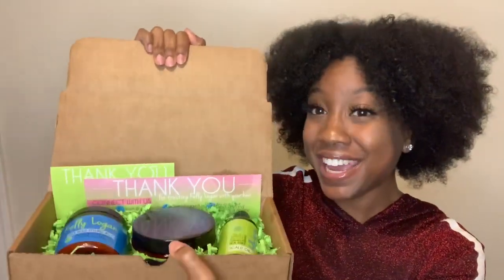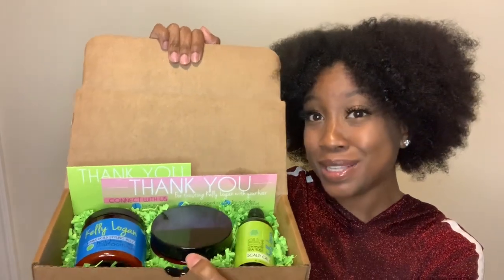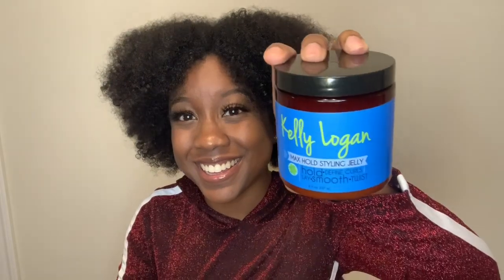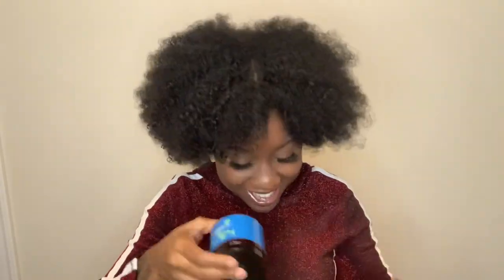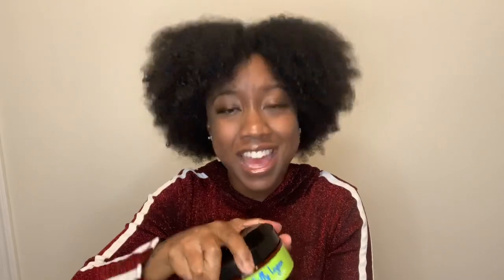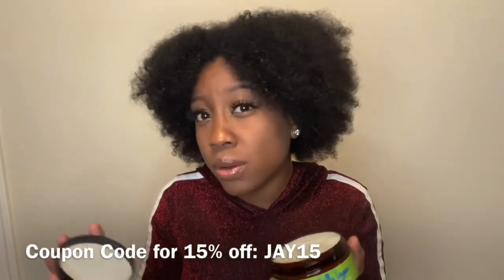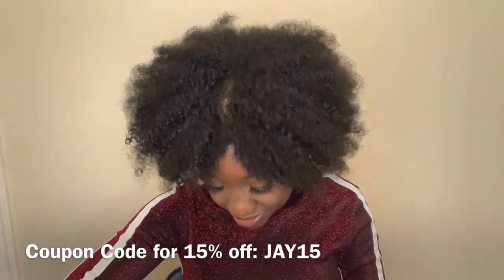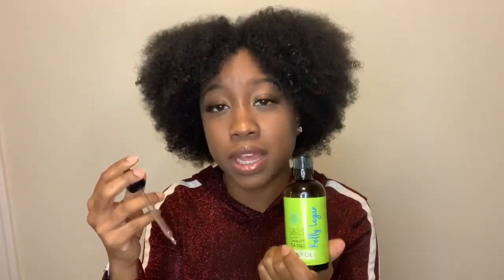Twist Out Tutorial on Natural Hair/ Using Kelly Logan Natural Hair Essentials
Hey Beauties!!

I've been missing my twist outs, so I decided to give you all a cute tutorial today using products sent to me by Kelly Logan Natural Hair Essentials! All 3 of these products are so BOMB and are definitely worth the purchase!

***CONNECT WITH KELLY LOGAN NATURAL HAIR ESSENTIALS**

FACEBOOK: Kelly Logan Natural Hair Essentials

* PRODUCTS USED *
-Creme Of Nature Argan Oil Strength & Shine Leave-In Conditioner
-Kelly Logan Conditioning Curl Cream
-Kelly Logan Styling Jelly
-Kelly Logan Scalp Oil